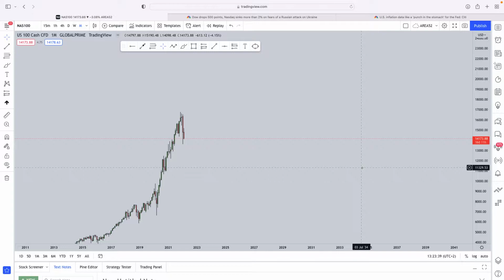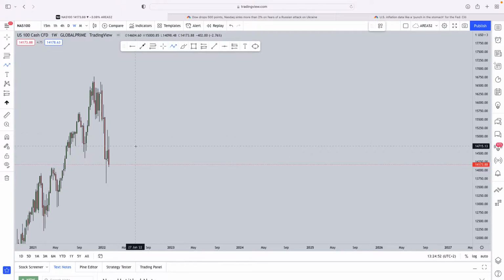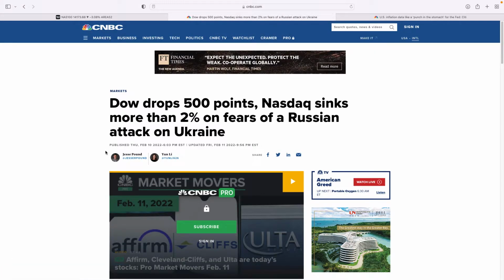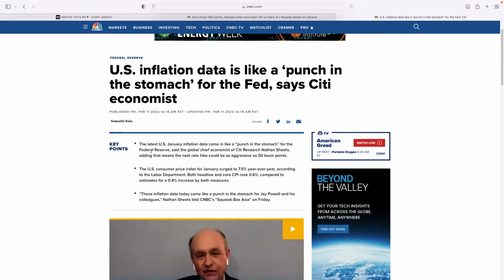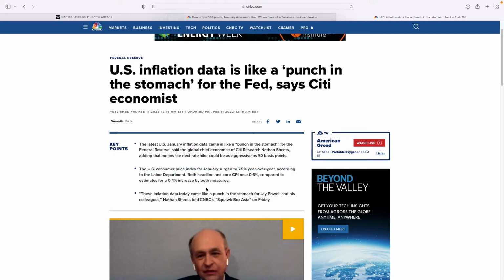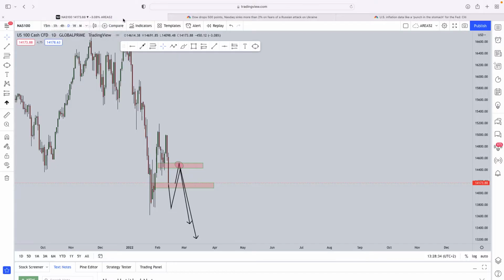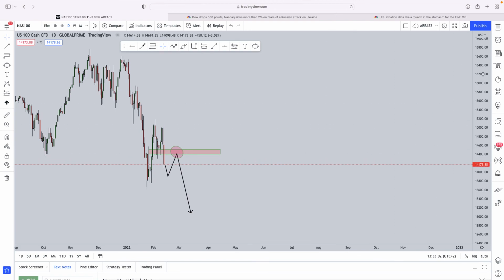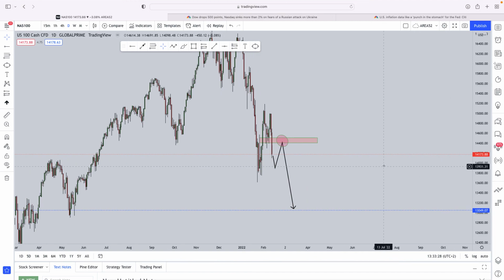HOW TO TRADE THE NASDAQ100 IN THE COMING WEEK YOU DO NOT WANT TO MISS OUT!!!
FULL DETAILED BREAKDOWN ON THE NASDAQ1OO SELLS ARE COMING